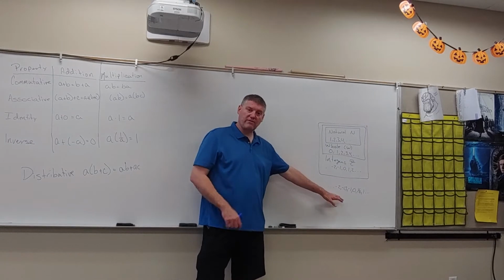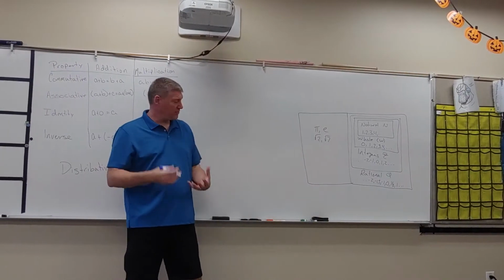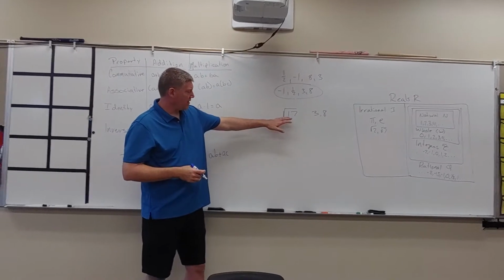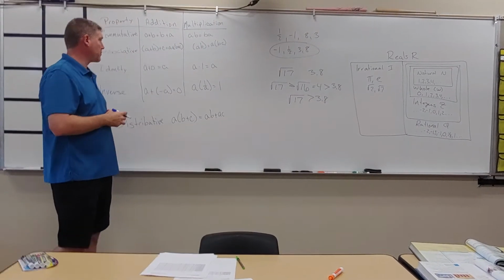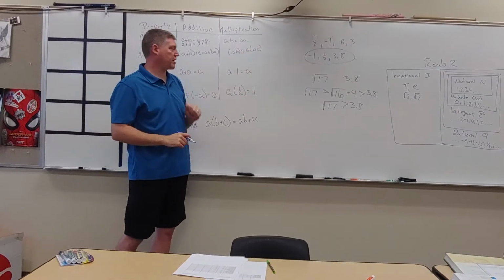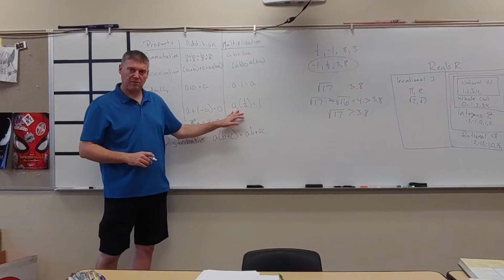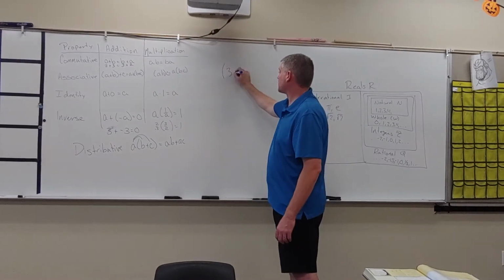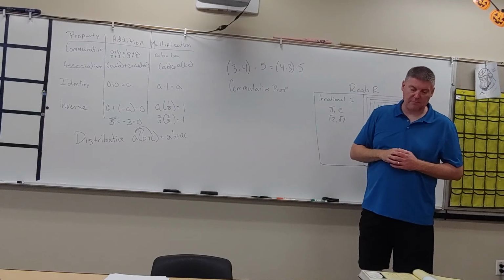alg 2 properties of real numbers